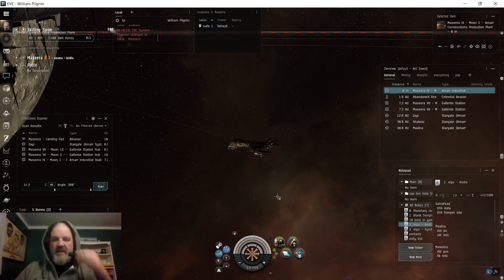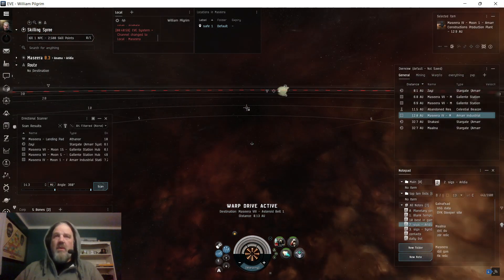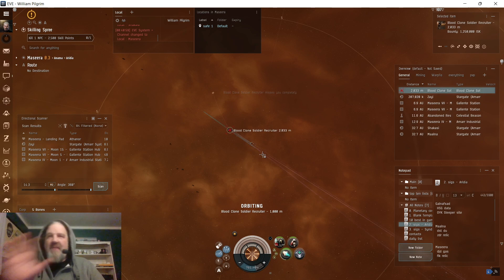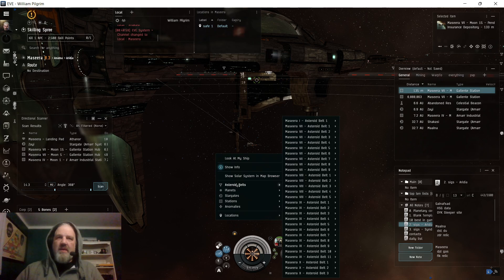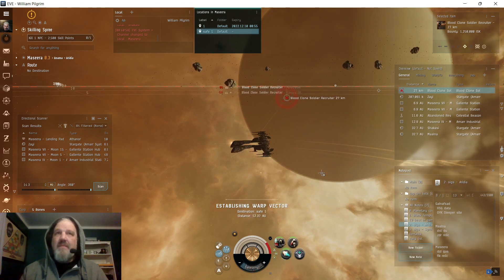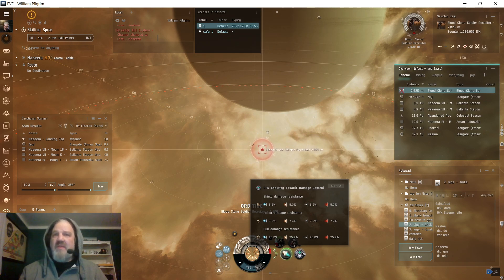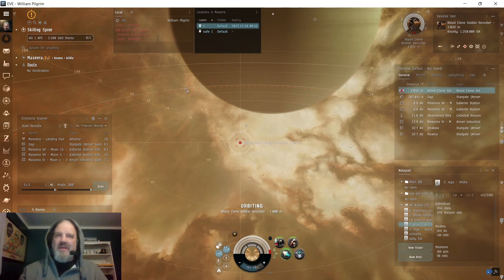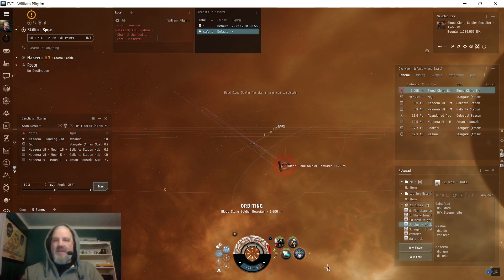Eve Online: Living in Lowsec Ep. 120722 (Assault Frigs. pt 2)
This channel is devoted to having fun. please feel free to message me in game, in the comment section or my email listed in the "About" tab on the youtube homepage.